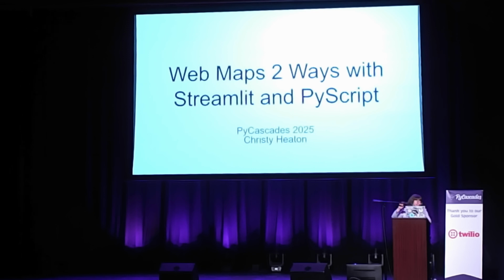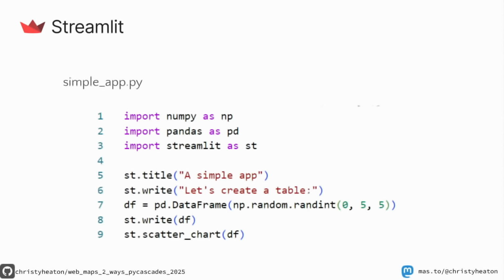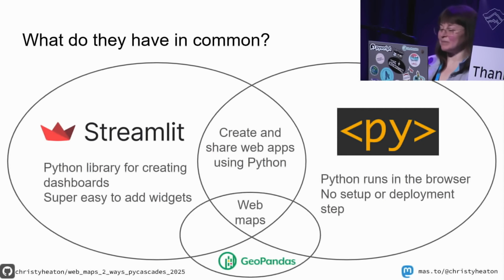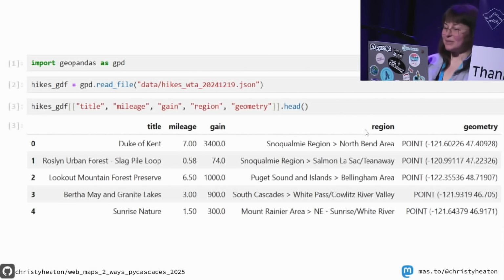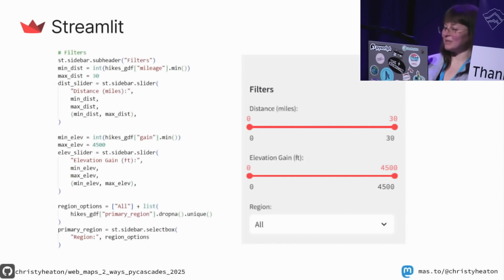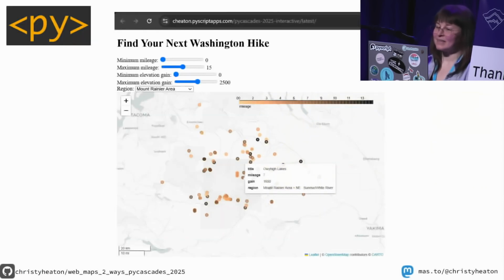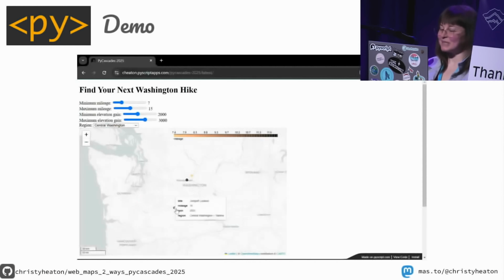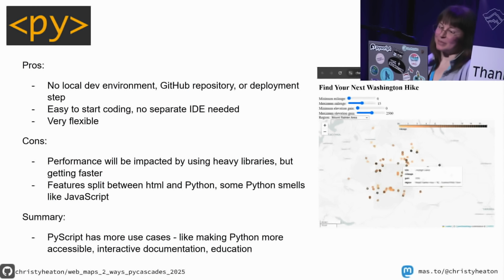Web Maps, 2 Ways with Streamlit and PyScript - Christy Heaton (PyCascades 2025)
Let’s use Python to make fun and interactive web maps! In this talk, we'll explore two easy ways to create web maps using Python: Streamlit and PyScript. We'll build a web app that helps you find the perfect hiking trail in Washington state, and in the process, learn how to integrate geographic data, visualize it interactively, and deploy it to the web.

Each tool offers a unique approach to building interactive maps. With Streamlit, you’ll see how simple it is to set up a dashboard (that includes maps) with minimal code. Then, we’ll dive into PyScript, which enables you to run Python directly in the browser, allowing you to create and deploy a web map without having Python installed.

By the end of this talk, you'll understand two straightforward methods to create and deploy web maps with Python, with practical examples you can begin using right away!